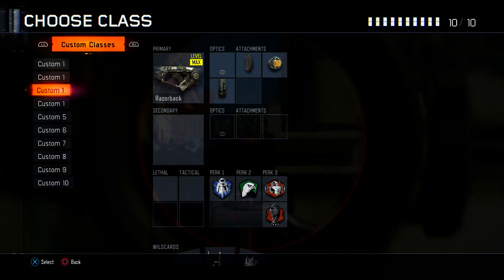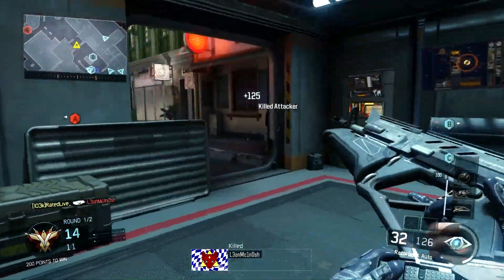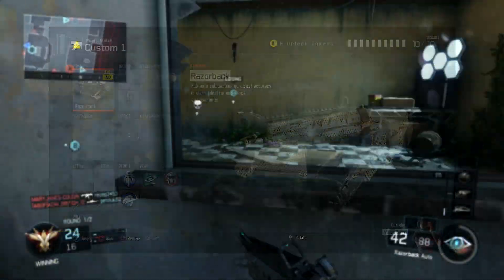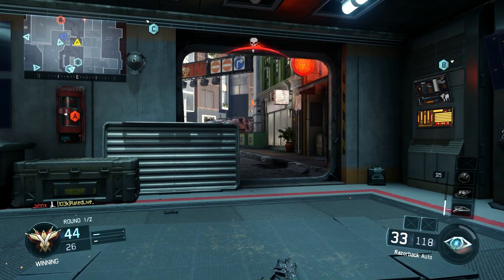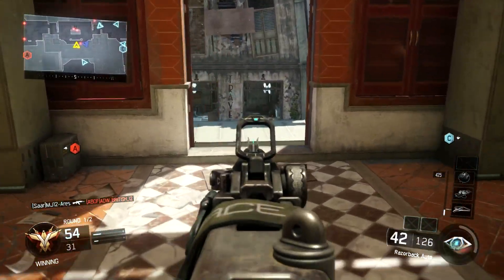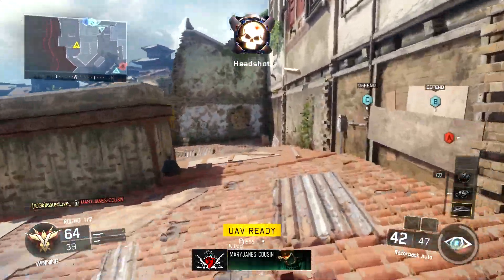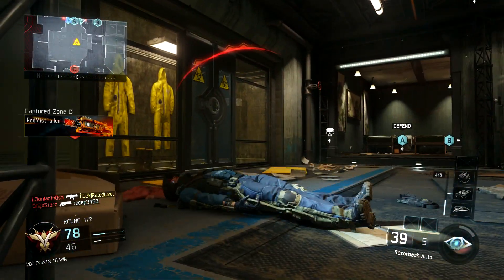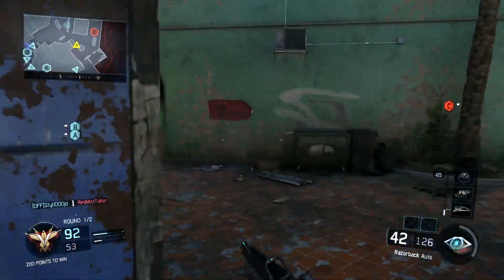Black Ops 3 - BEST RAZORBACK CLASS SETUP!! - EASY RANK UP FAST CLASS SETUP! (COD BO3 TIPS & TRICKS!)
Black Ops 3 "Razorback" Best SMG Class Setup! Rank Up Fast Easy COD BO3 SMG Class Setup! Black Ops 3 Razorback Tips & Tricks Includes Call Of Duty Black Ops 3 Class Setup Level Up Fast / Rank up easy Gameplay!

Black Ops 3 - BEST RAZORBACK CLASS SETUP! - EASY RANK UP FAST CLASS SETUP! (COD BO3 WEEVIL TIPS & TRICKS!)